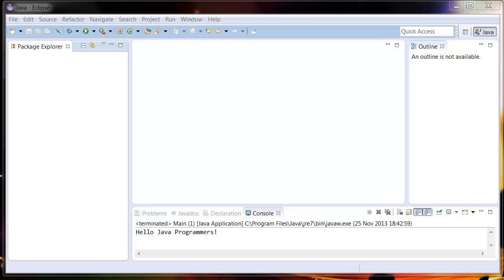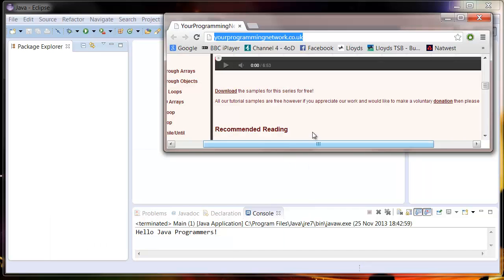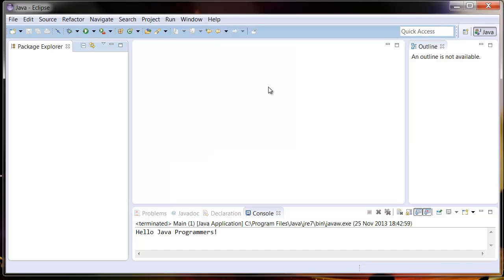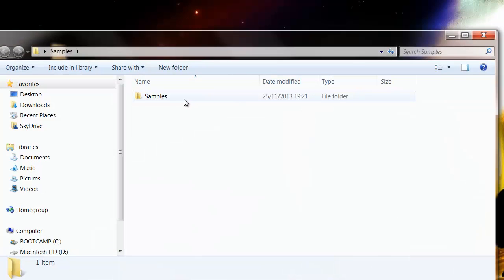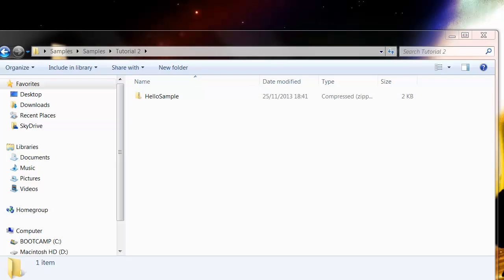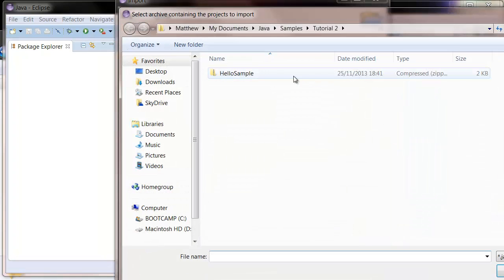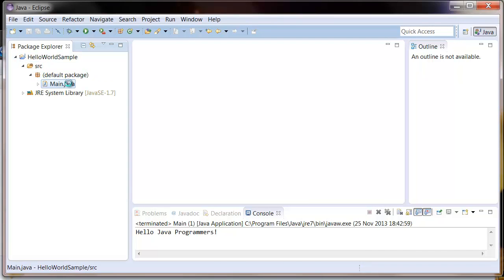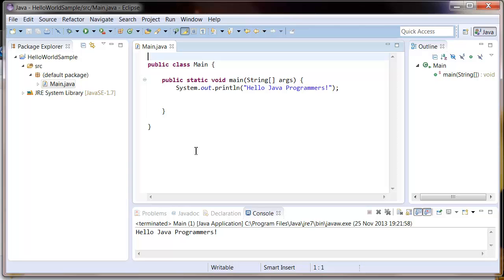Java Programming Tutorial - 3 - Importing Projects